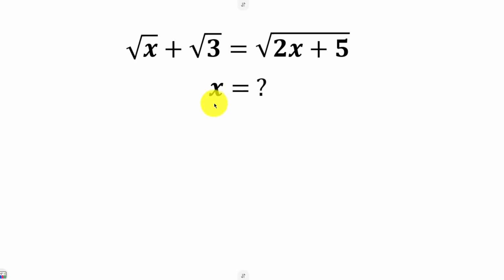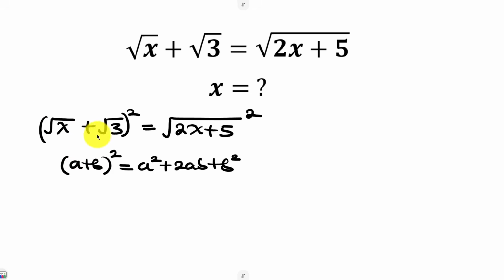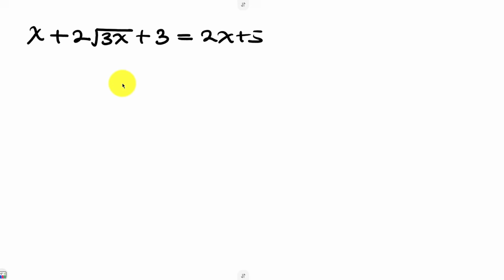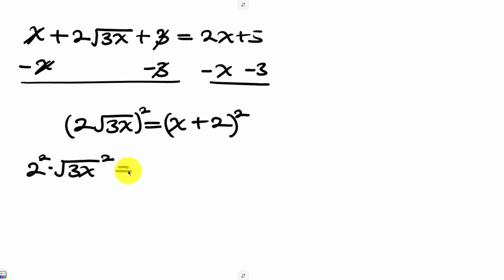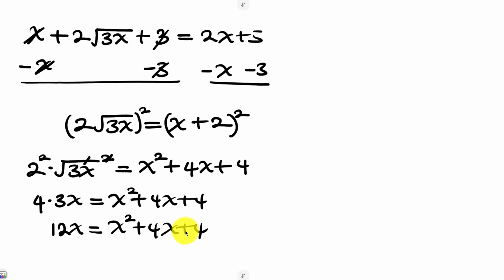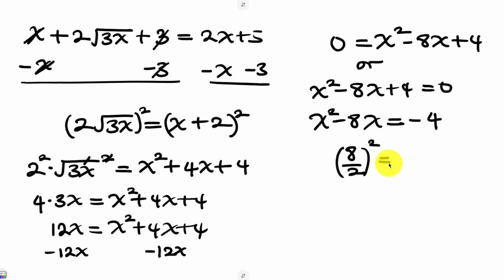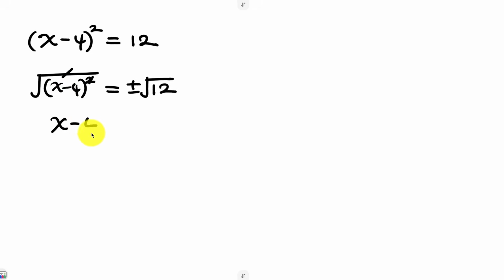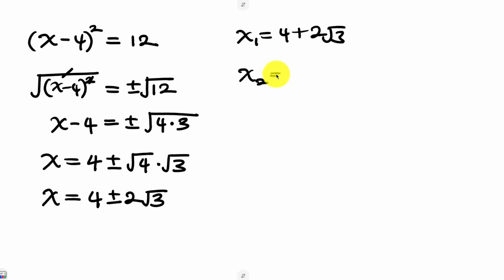A Very Nice Math Olympiad Problem | Only 1% Can Solve This | Radical equation | Algebra